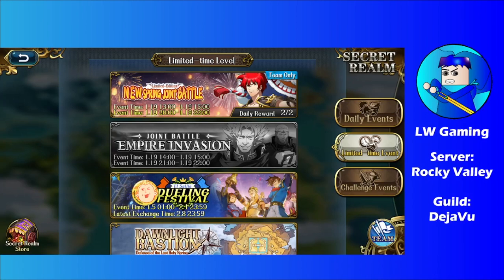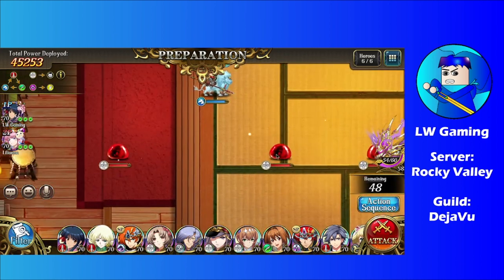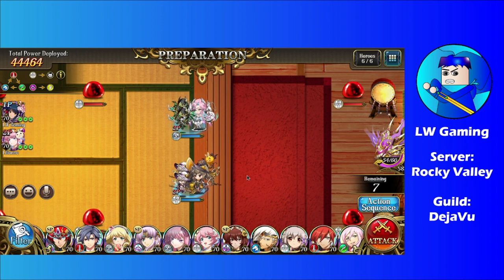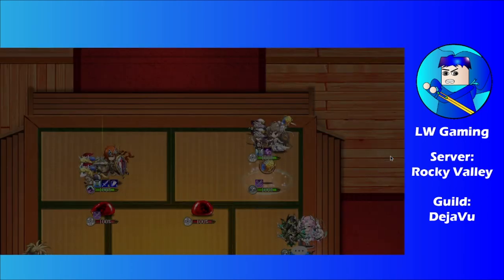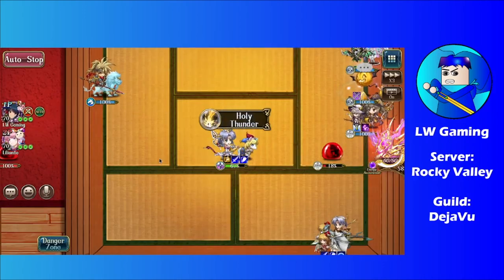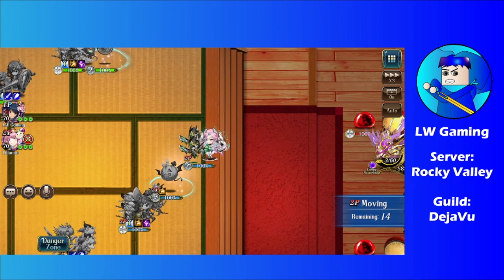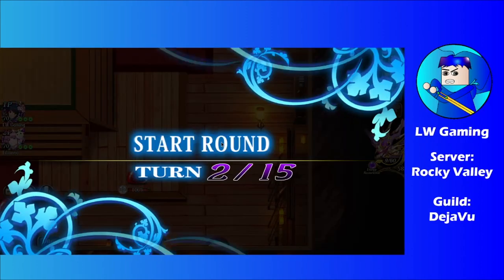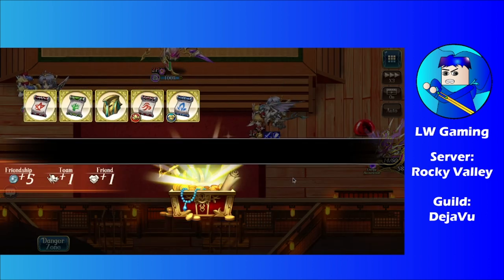Langrisser M: Spring JB Edition (Same as last year's Event JB)